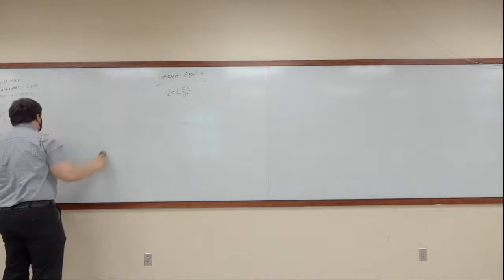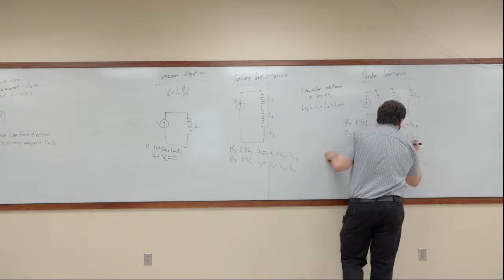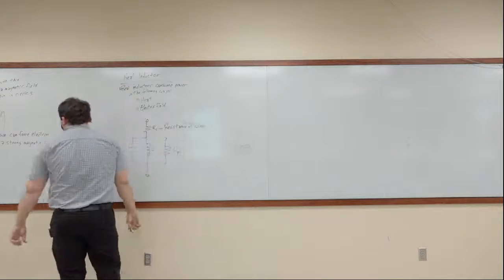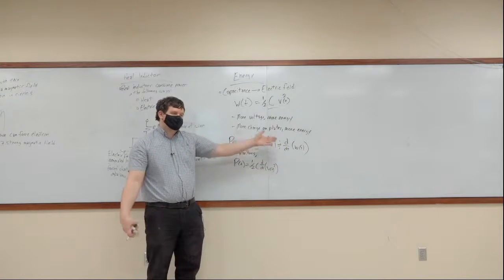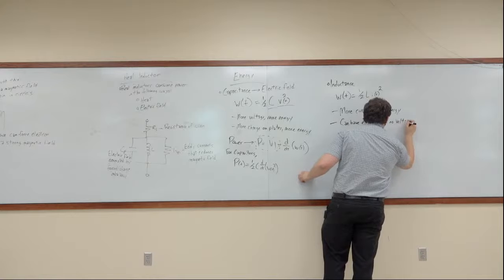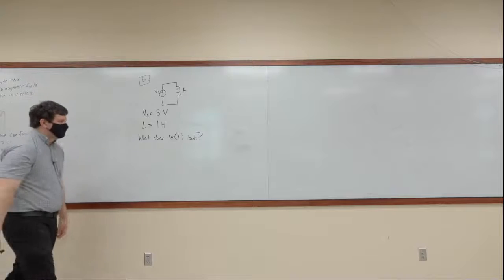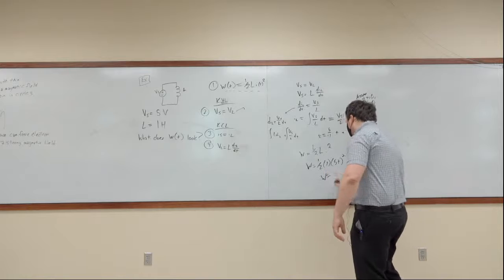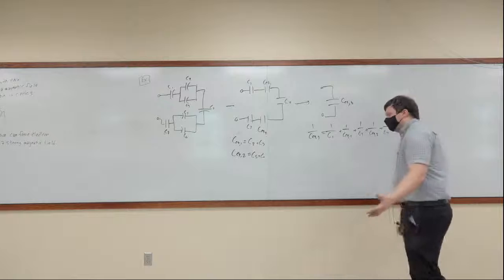EGR 325 - 2/8/2022 Class - Capacitors and Inductors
We continue our discussion of inductors and capacitors.